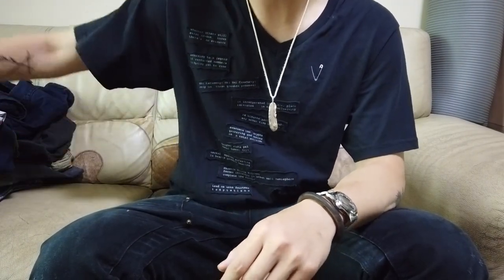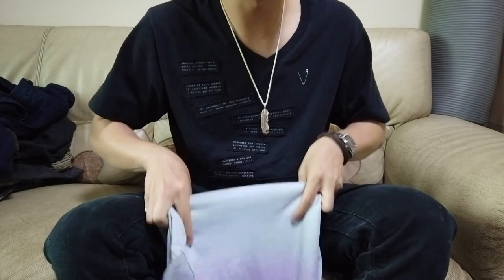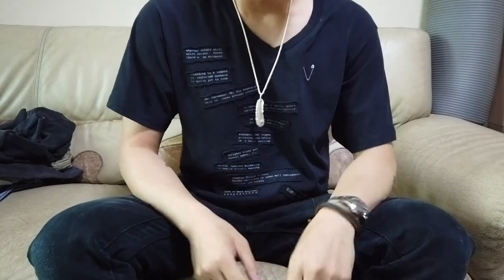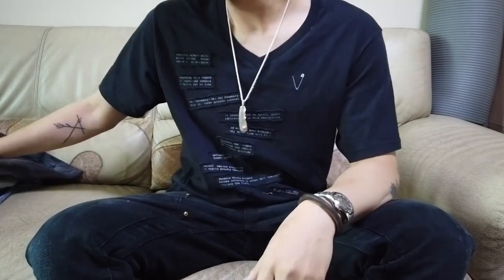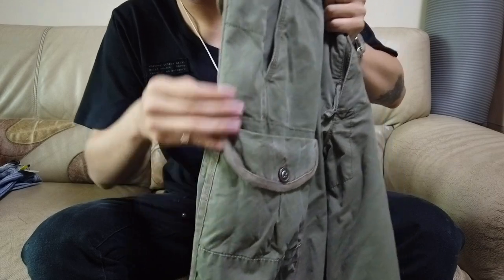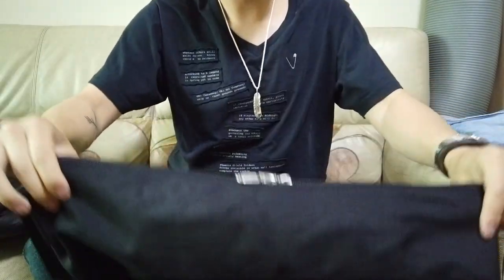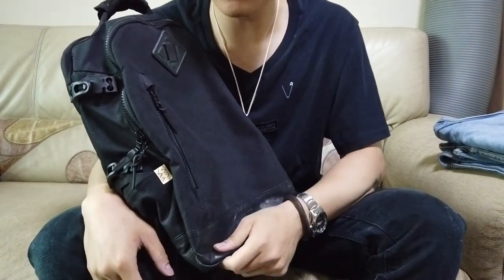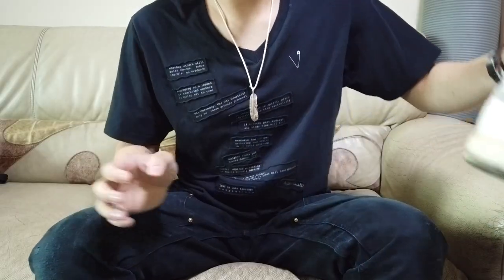Tokyo Drift Vol.3 - Pick-Ups & Haul